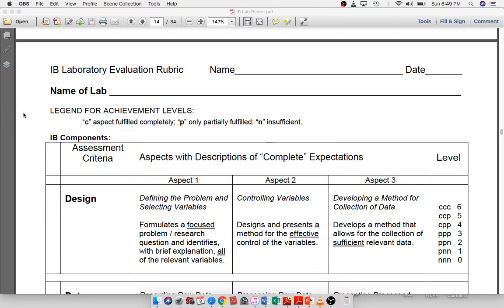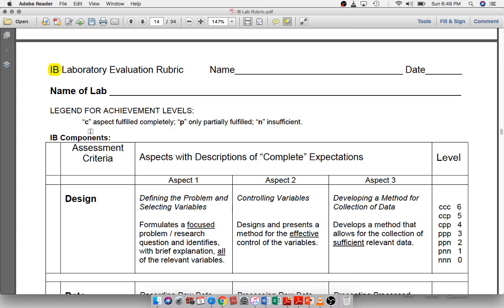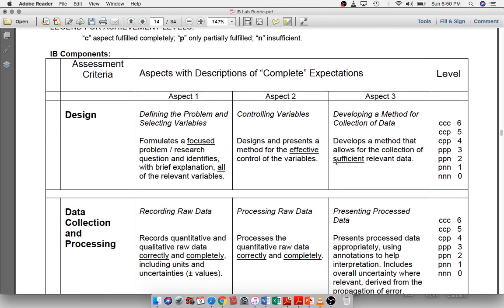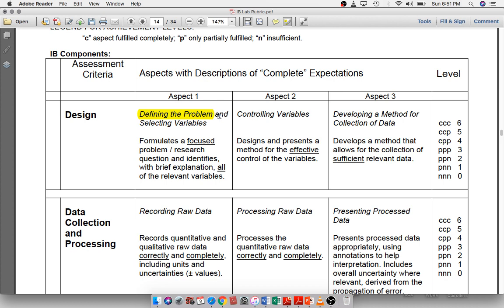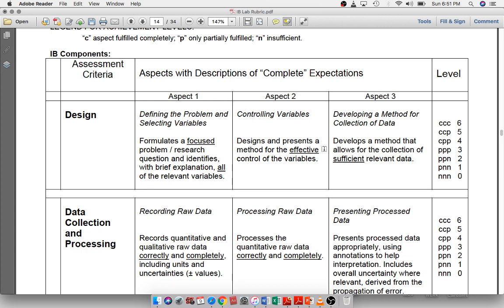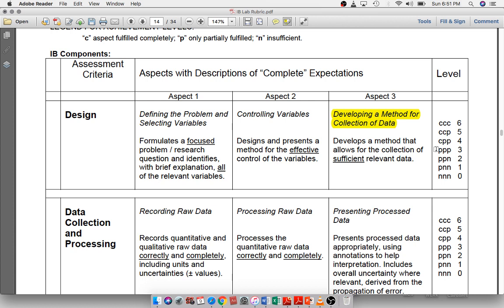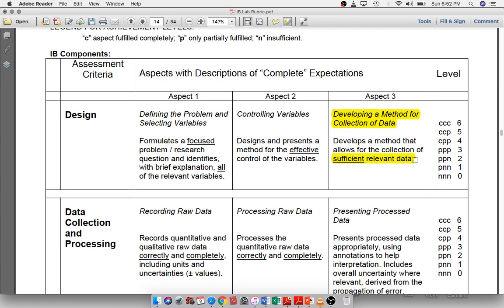design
Explanation of the Design section of the lab rubric.